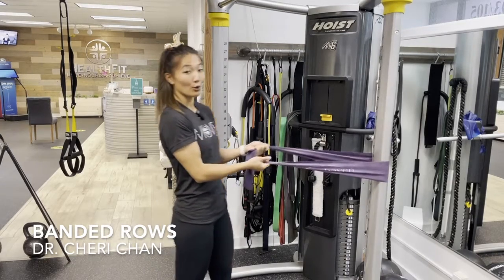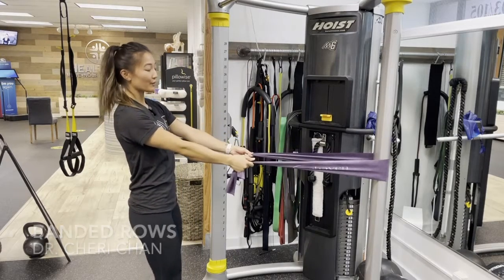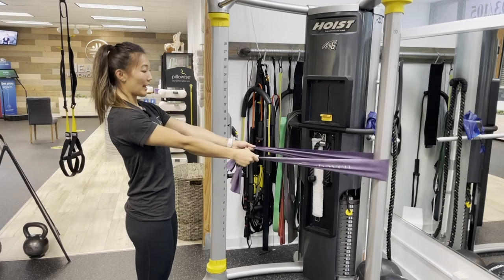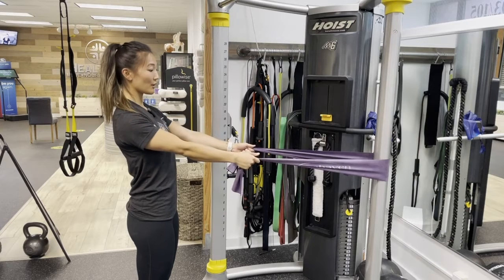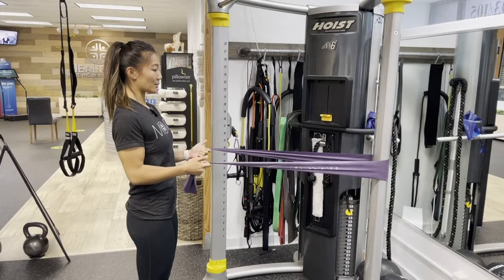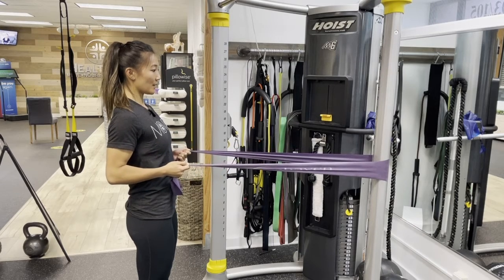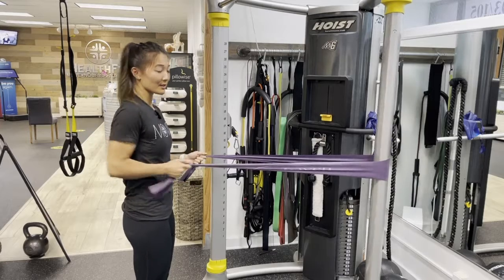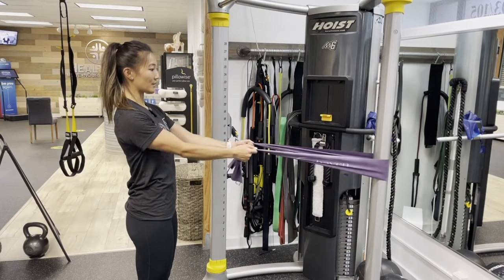Banded Rows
HealthFit Physical Therapy & Chiropractic
145 Vista Ave, Suite 103